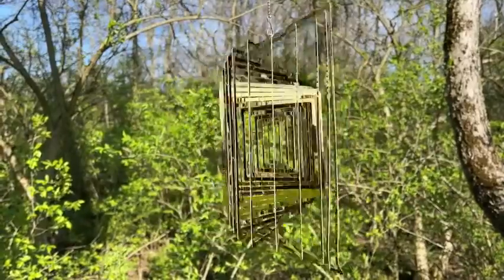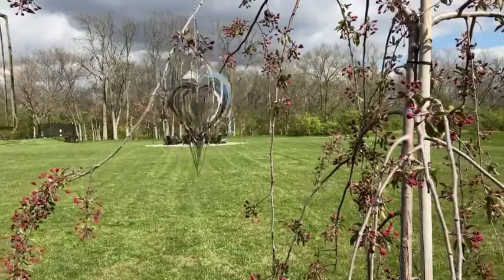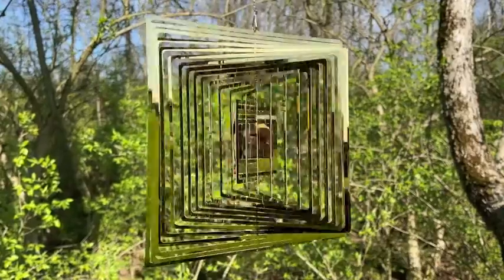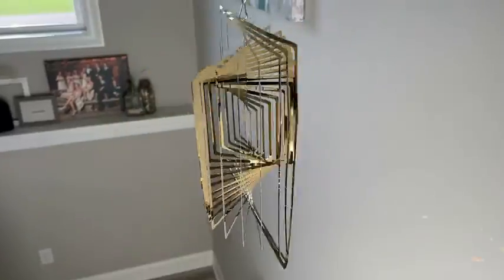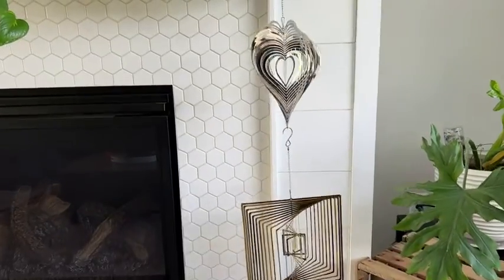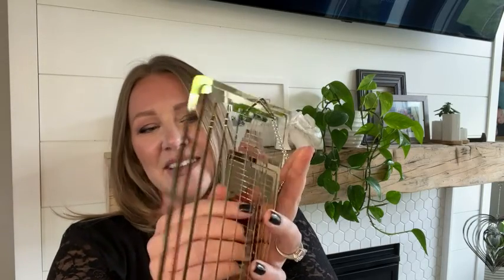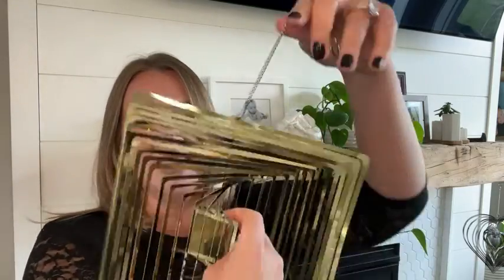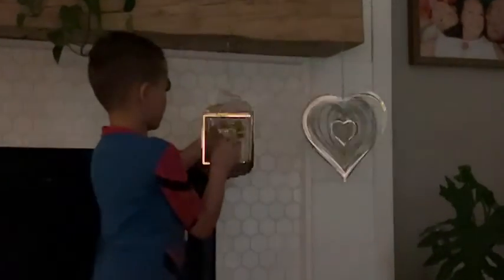Our Point of View on SENEMO Yard Art Wind Spinners From Amazon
ABOUT THIS PRODUCT:⭐ The metal 3D hanging wind spinner is an attractive garden and indoor decoration. The golden stainless steel emits a sparkling and mesmerising 3D vision and eye catching view whenever in night or day, wherever living room or garden, brings attractive 3D visual effects to you.
⭐ Made from durable stainless steel and covered with epoxy protective coating to make wind spinners more durable and prevent fading, durability and highly weather rust resistance when exposed to rain and sunlight.
⭐ Easy to assemble without tools. Includes a swivel hanging hook so wind spinner can twirl in the breeze. Just simply fix the top of the wind spinner with one hand, and rotate the center part of the wind spinner with the other hand to your desired degree. Here you go with your diy wind spinner!
⭐ Nice and interesting gift idea. The special gold square laser cut pattern design makes it a perfect gift on Thanksgiving, Christmas, birthdays for your friends and families.The wind spinner can hang on lamps, trees, wall, balcony, window, garden and wherever you want. It can also used as bird deterrent.
We will solve the problem for you within 24 hours on weekdays. Buy with Confidence！